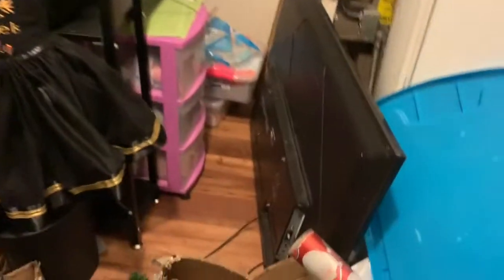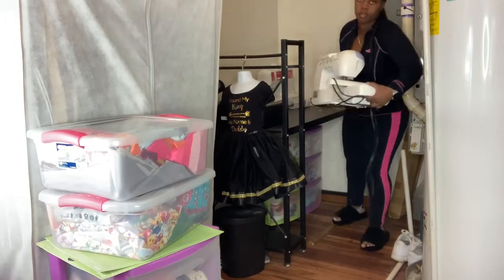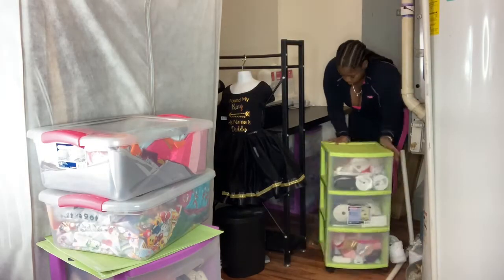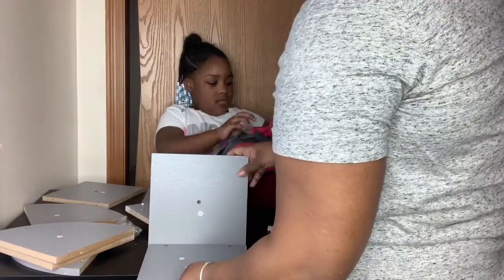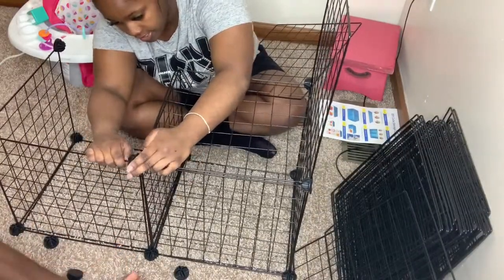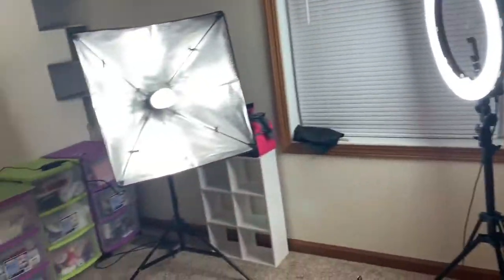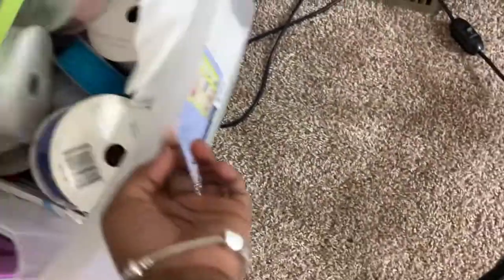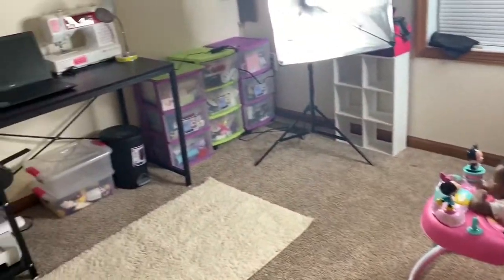HOW I SET UP MY DIY CRAFT ROOM!